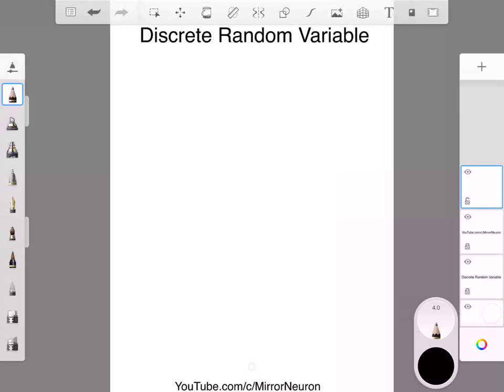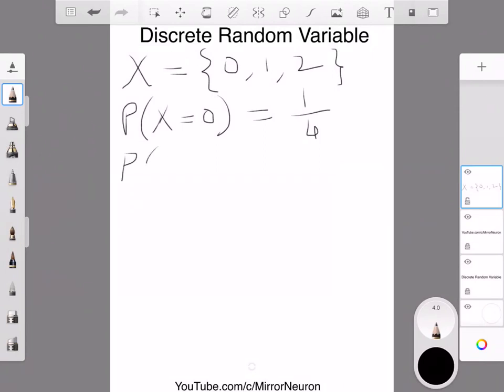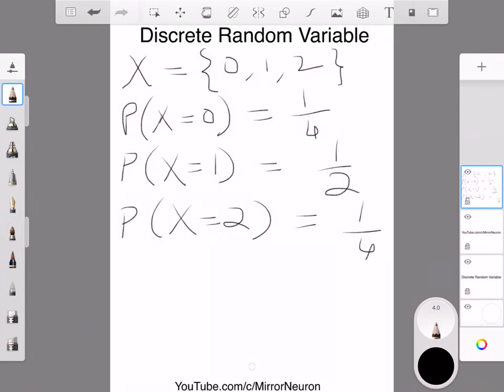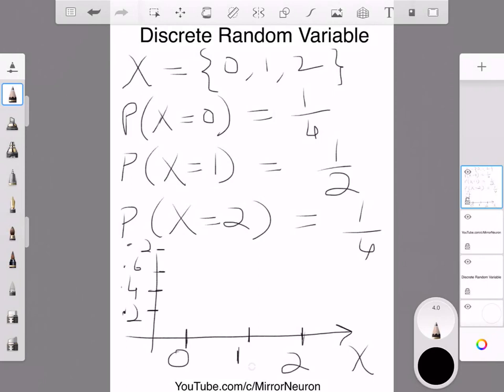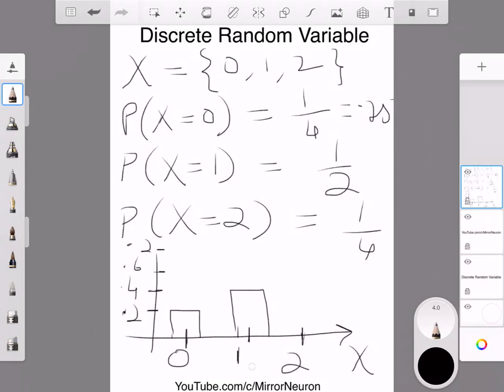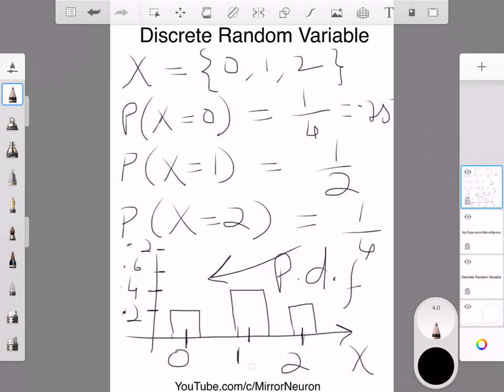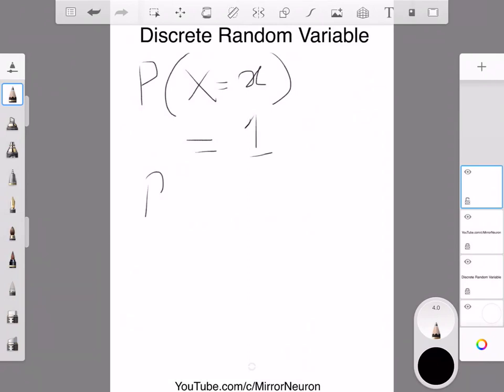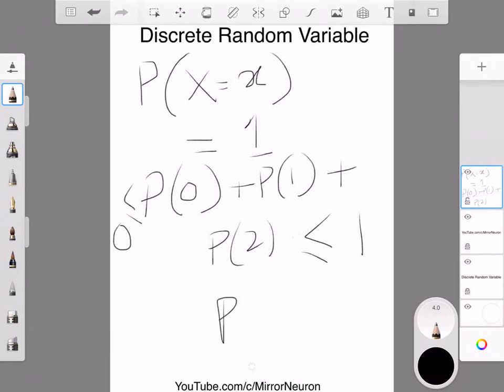Probability for Machine Learning | 8b Discrete Random Variable definition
Continued from part 8a.